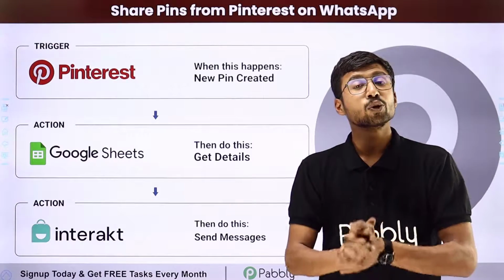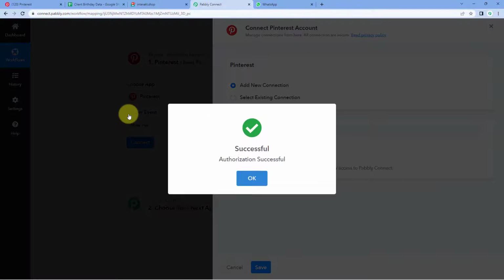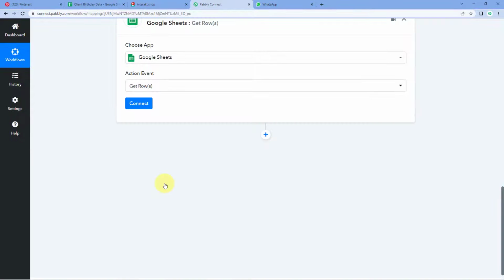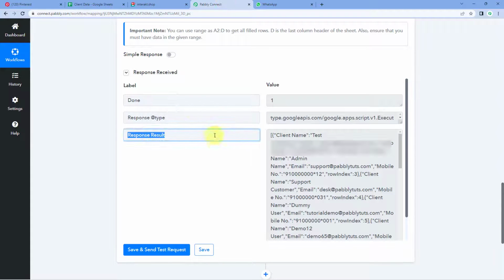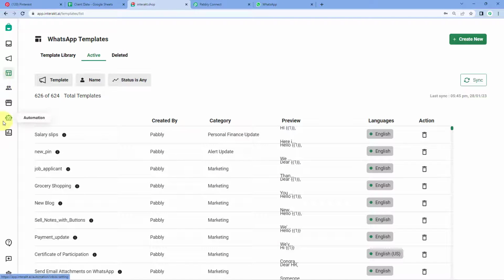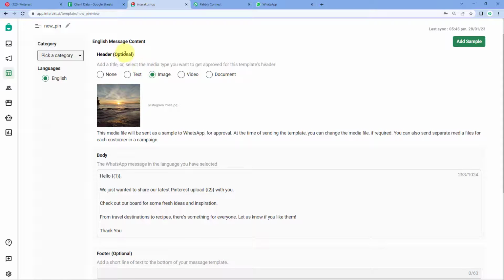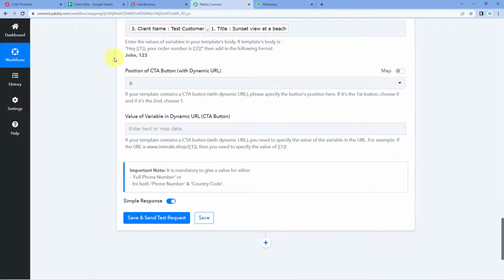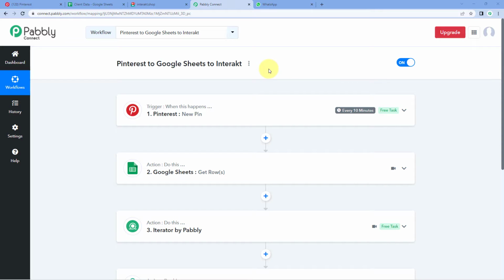How to Share Pins from Pinterest to WhatsApp - Pinterest, Google Sheets & WhatsApp Integration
In this video, we will learn how to share Pin from Pinterest to WhatsApp with Pabbly Connect. It allows users to easily share pins from their Pinterest account to their WhatsApp contacts. With this integration, users can quickly send a link to their favorite pins to their contacts and get more people engaged with their content. This integration also enables users to keep track of the metrics associated with their shared pins, such as number of impressions, clicks, and shares.